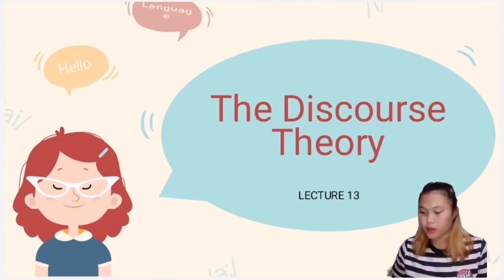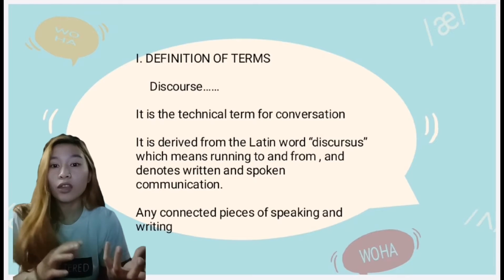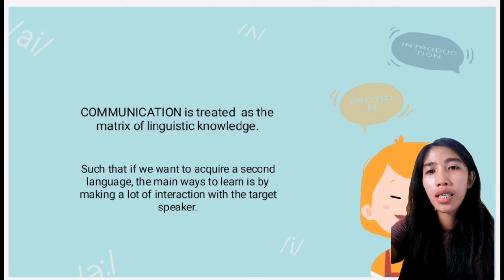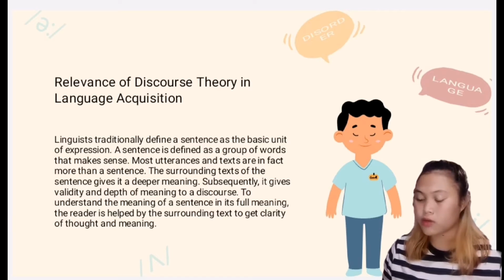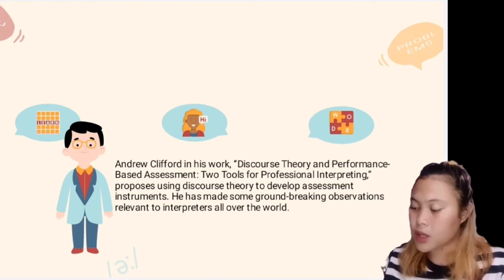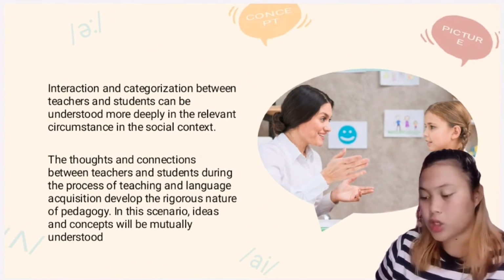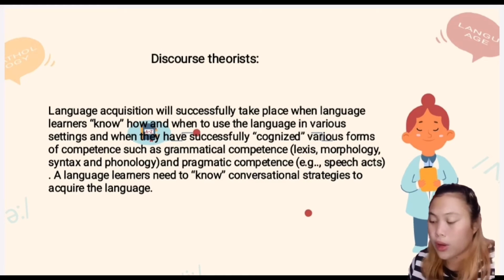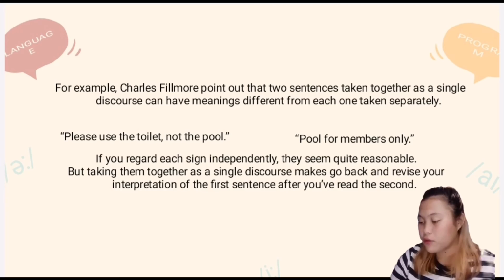ENGL 1-72101 LECTURE NO. 13